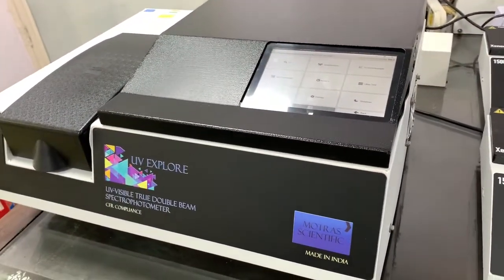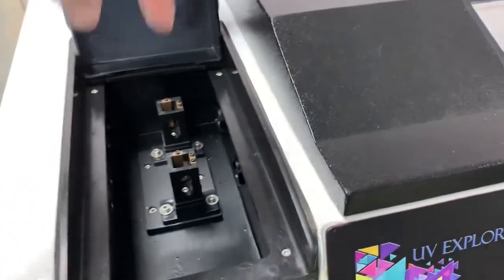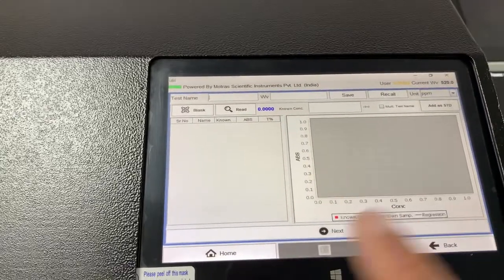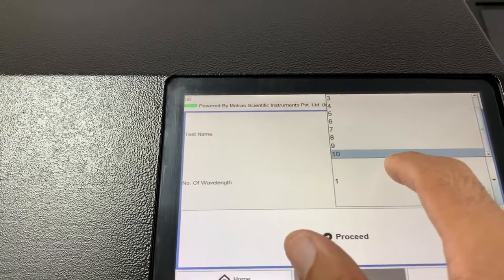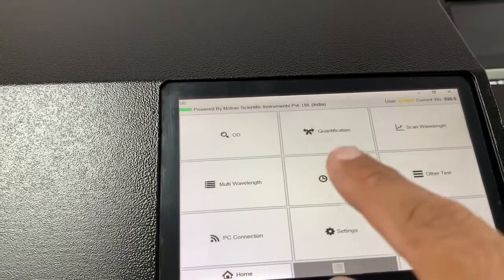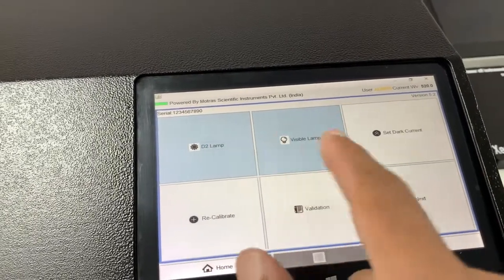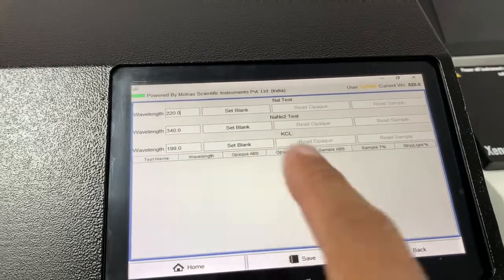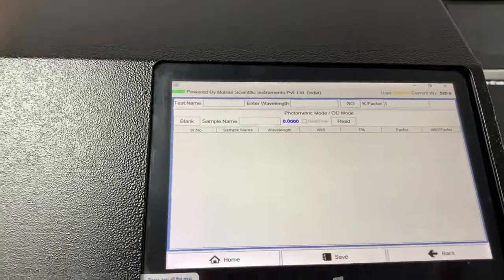Motras Scientific Demonstration of UV Explore - UV Visible True Double Beam Spectrophotometer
Motras Scientific Demonstration of UV Explore UV Plus Double Beam UV Visible Spectrophotometer